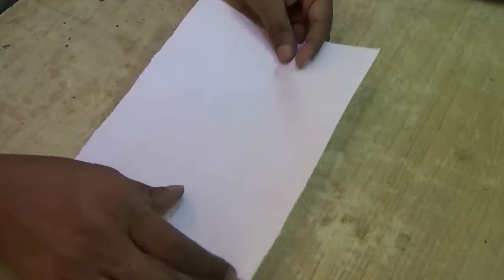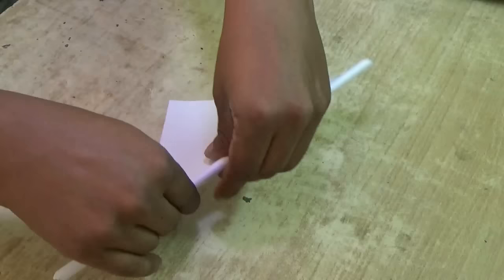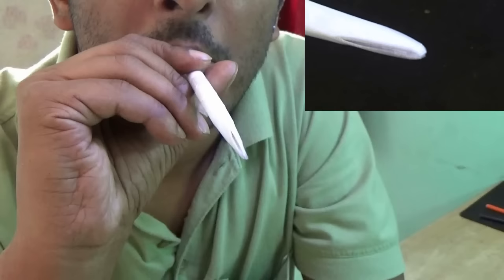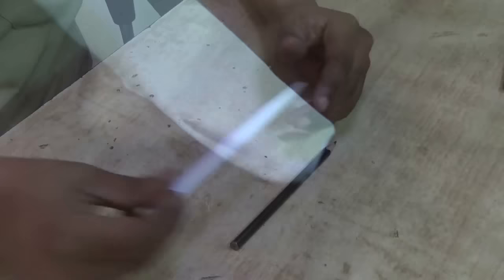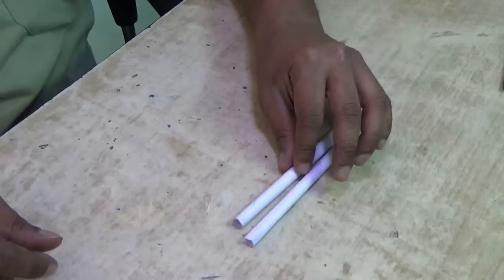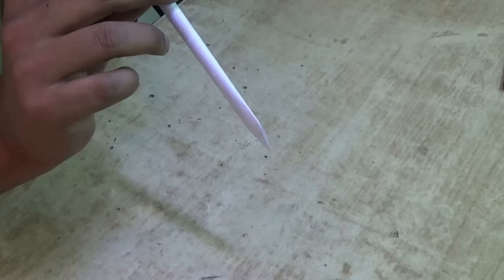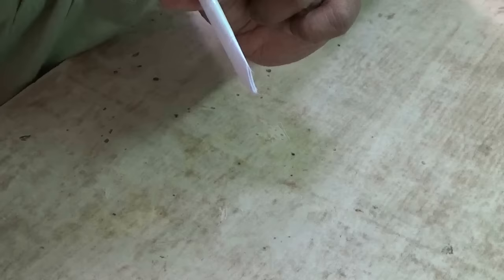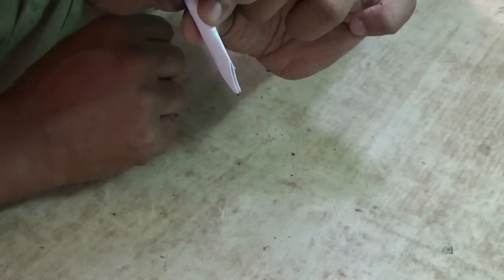How to make a simple paper whistle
It’s a very simple paper whistle. The difference is that you need to suck the air in ( inhale) not to blow the air into the tube of the whistle. To make it you just need a page from you note book, glue or tape and a scissor. By changing the diameter or the length of the tub you can make different sound. You may need little practice but its easy to use.